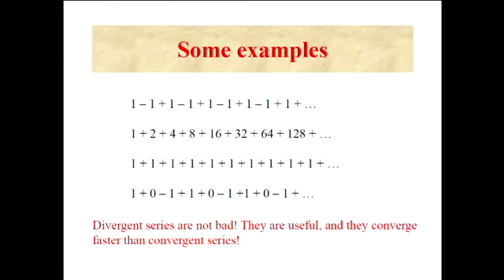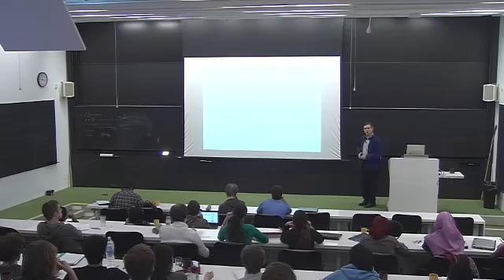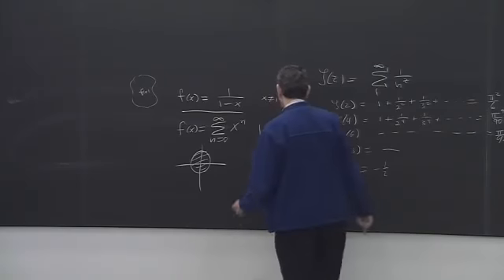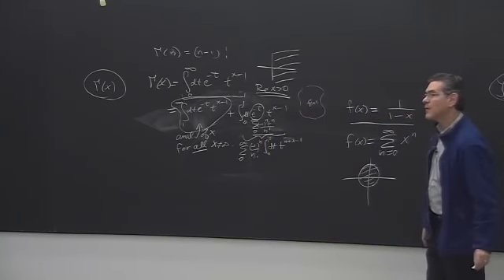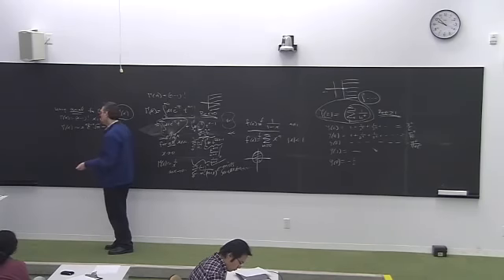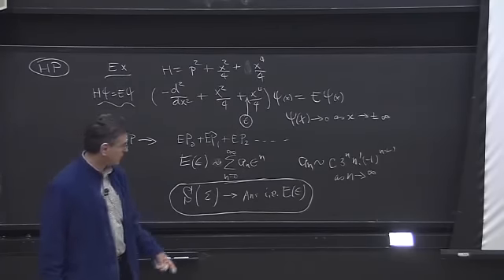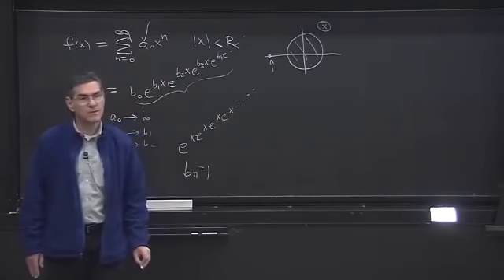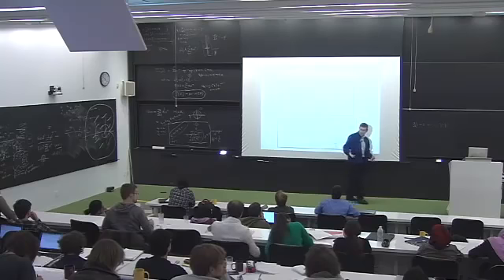Mathematical Physics Lecture 5